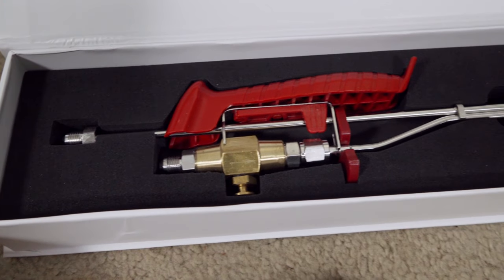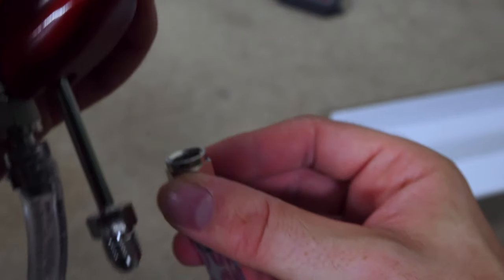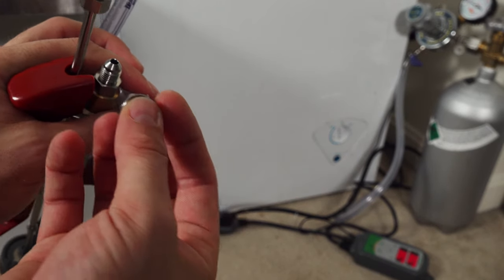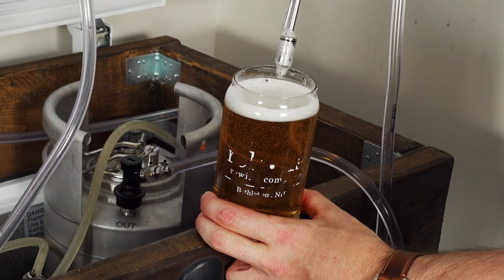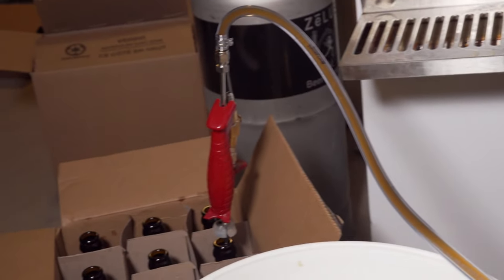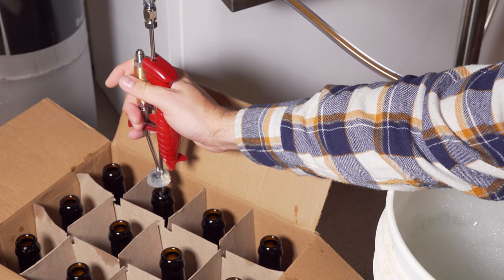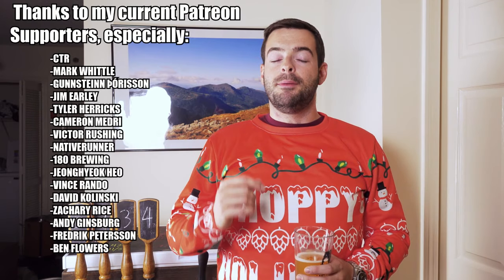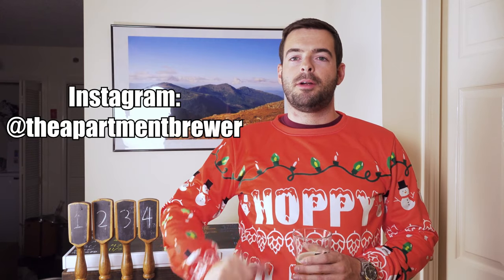Fill BOTTLES or CANS From The KEG: THE LAST STRAW STAINLESS BOTTLE FILLER From Northern Brewer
Reviewing the Northern Brewer Last Straw Bottle Filler - is it worth your money and why?
AMAZON (Pin Lock QD only, but this is super easy to swap with a Ball Lock QD)
0:00 Intro and welcome
0:46 Whats in the box
0:59 Attaching hoses
2:45 How to use (demo for cans)
4:40 Initial impressions
5:09 Why I got this
6:04 Filling bottles
6:43 Filling from fermenter
7:18 Things to be aware of
9:45 vs iTAP
11:12 Final thoughts